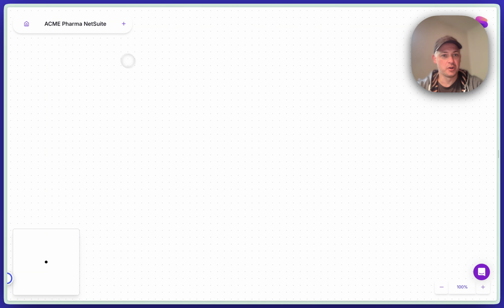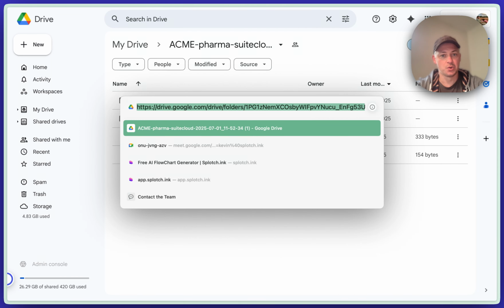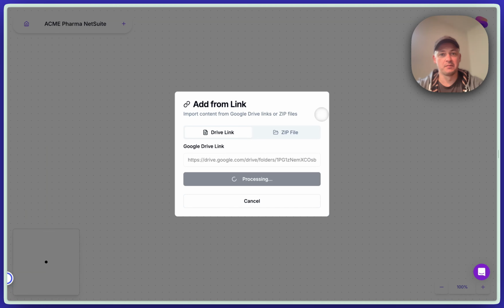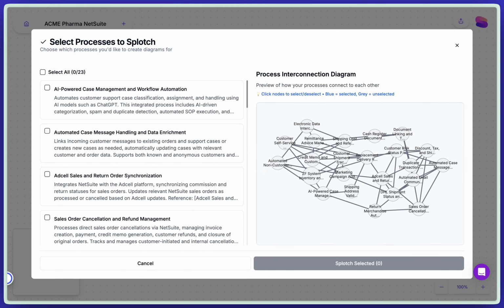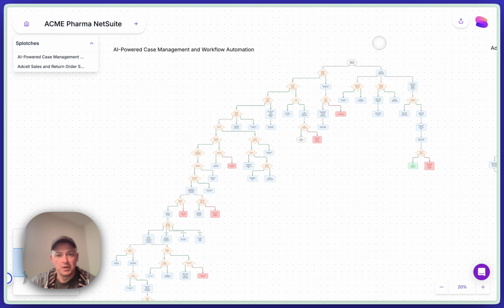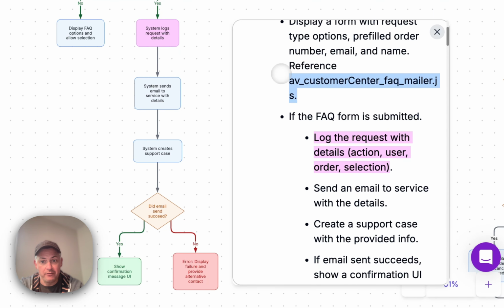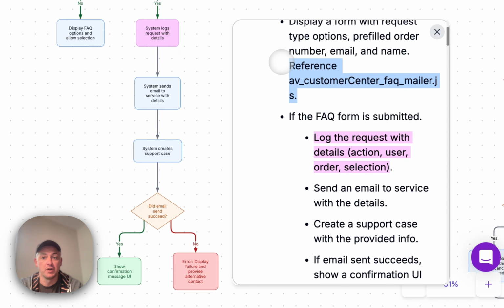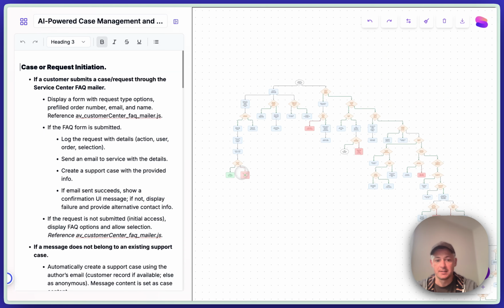Instantly Map ERP & CRM Customizations from Code | NetSuite, Salesforce, Dynamics, ServiceNow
ERP and CRM systems like @NetSuite, @salesforce, @MicrosoftDynamics365, and @servicenow often end up becoming a tangled hairball of custom code, workflows, and integrations. For implementors, the hardest part of any project is simply figuring out what’s already there.

That’s where Splotch’s new code ingestion tool comes in. In this video, we show you how Splotch ingests a real NetSuite codebase and instantly surfaces the hidden business processes. Within minutes, you get:

- Automated discovery of processes buried in ERP/CRM/CXM code
- Interactive diagrams + text briefs that stay linked to the code
- Collaborative editing across diagrams and text, keeping business and technical teams aligned
- A system-wide view that replaces weeks of manual documentation work

This is the first step toward a more transparent way to manage complex enterprise platforms. Soon, Splotch will go even further, recommending code changes, syncing updates into staging, and letting you version control entire codebases over time.

Whether you work with NetSuite, Salesforce, Dynamics, or ServiceNow, Splotch helps you move from messy customizations to clarity.